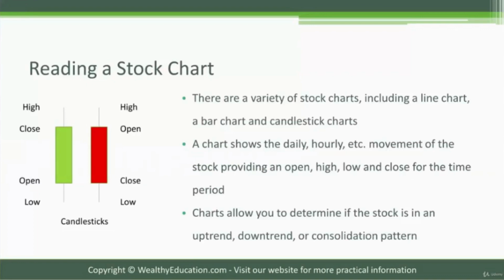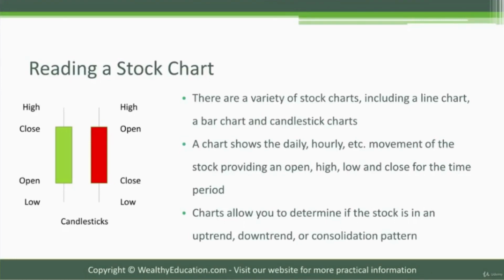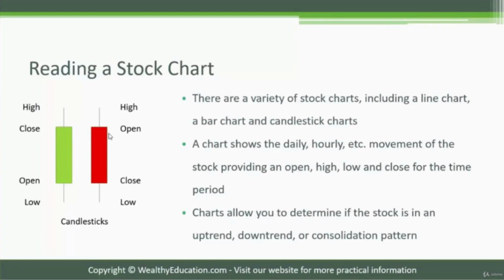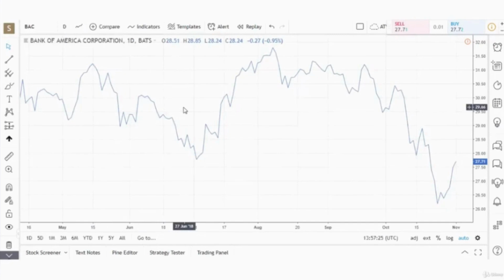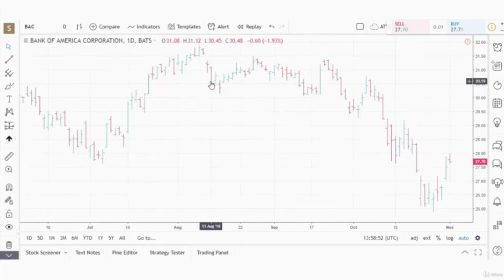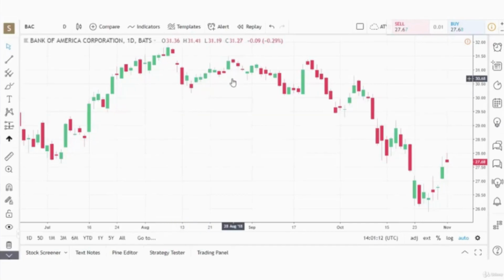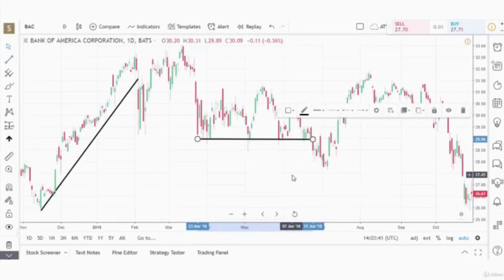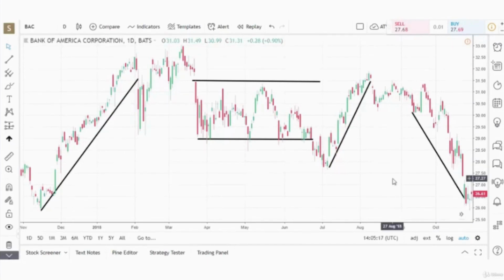Technical Analysis: How to Read a Stock Chart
In this video series, we'll explore what Technical Analysis is  and how it works.  This post will provide you with valuable insights to help you succeed in the trading market.

Join TradingView here, get it free (can be up-gradable). Best place for chart analysis and research: